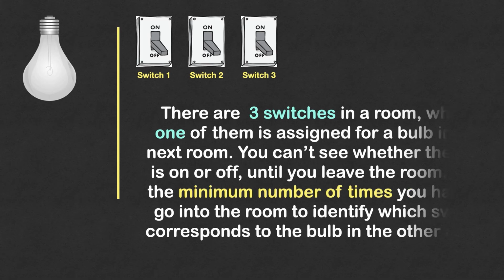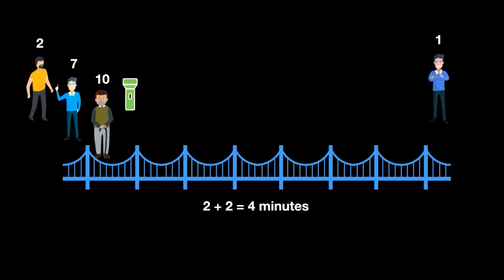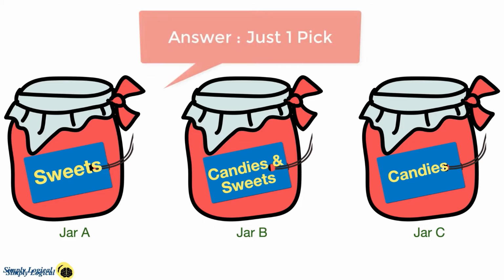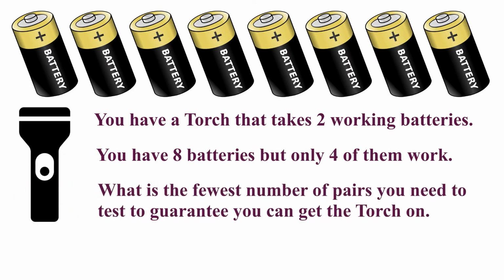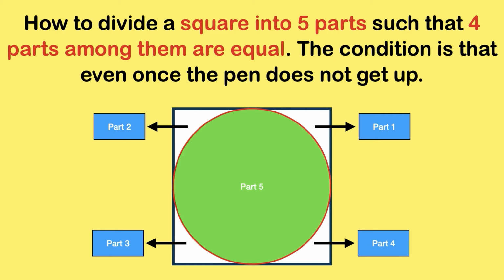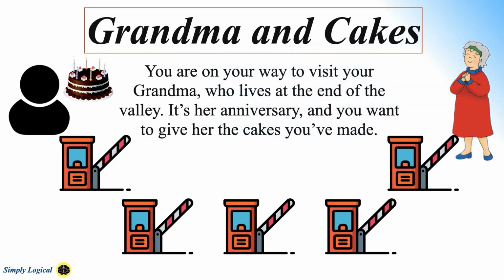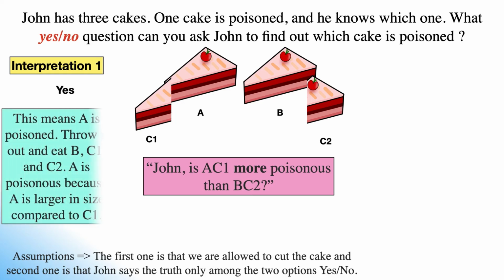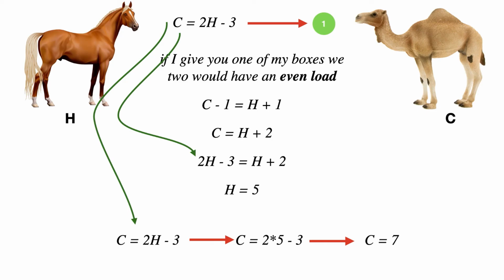Top 20 Puzzles Commonly Asked During SDE Interviews | Interview Questions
Top 20 Puzzles Commonly Asked During SDE Interviews | Interview Questions - Puzzles are one of the ways to check your problem-solving skills. These are tricky questions that let you think logically.

To answer any puzzles you have to be focused & careful with given conditions. It proves how calm you will be in the presence of pressure. That’s why we prepared the top 20 puzzles commonly asked by top companies like Amazon, Microsoft, Adobe, etc. Solving these puzzles does not give you enormous logical ability because we never know what will be asked in the interviews, but this Puzzle video will help you in the Interviews for sure.

00:00 3 Switches and 1 Bulb
02:41 8 Balls Heavier Ball
05:51 17 Minutes Bridge Crossing Interview Puzzle
09:18 King and Gold Distribution Interview Puzzle
11:58 Fox Chicken and corn Interview riddle
14:45 Jelly Bean Puzzle
18:19 Move one glass to create alternate full and empty glasses
20:04 Burning Rope Puzzle
23:49 25 Dots Grid Puzzle
24:58 Batteries and Torch puzzle
29:39 Box with Defective Ball Interview Riddle
32:43 Divide the Square into 5 Parts with 4 Equal Parts
34:06 Finding Missing Row in Excel Interview Math Puzzle
36:53 Finding Poisonous Pill in Minimum Weighs
39:04 Finding The Correct Key Puzzle
42:07 Grandma and Cakes Puzzle
46:08 How Much Money He Had Initially?
49:05 Find The Poisonous Cake Interview Puzzle
53:03 Selling Chocolates Maths Puzzle
56:10 Horse and Camel Maths Puzzle